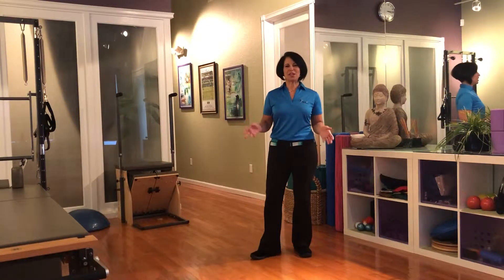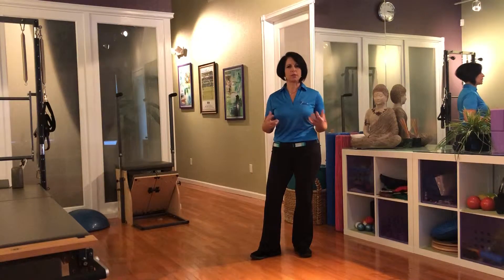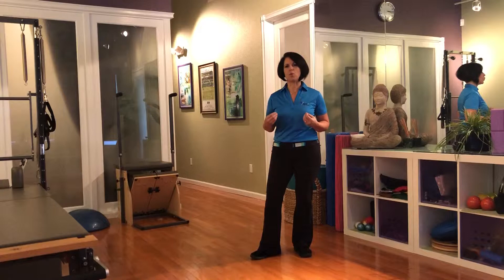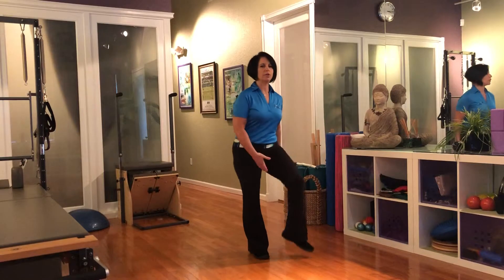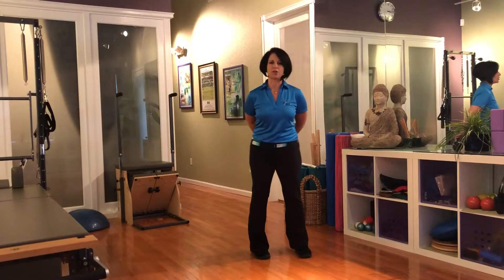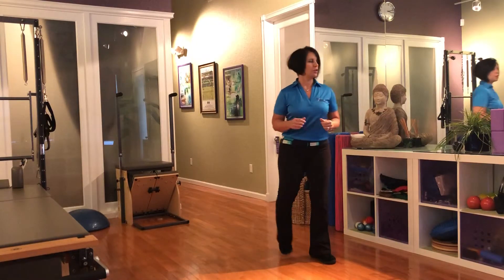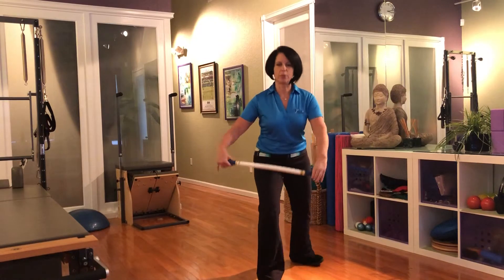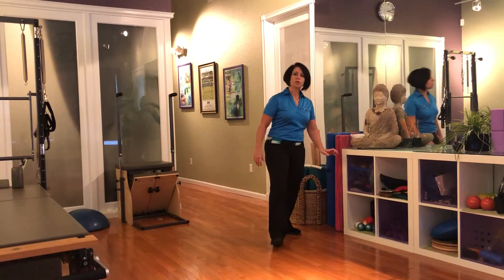B2N Team Tube Tuesday! Pre & post stretching for performance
Lisa Chase, Owner of Back 2 Normal PT, shares the proper approach for stretching – pre & post performance – to help you get the most out of your training, properly recover, and prevent injury!